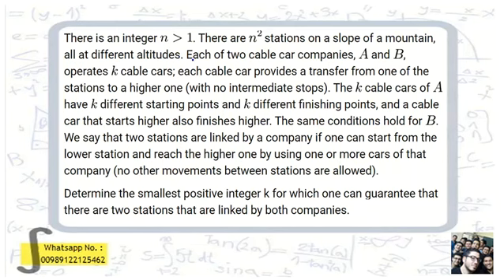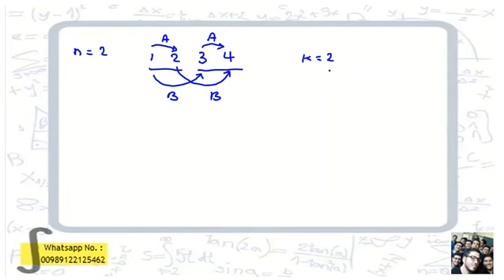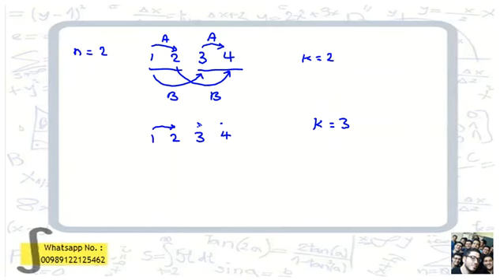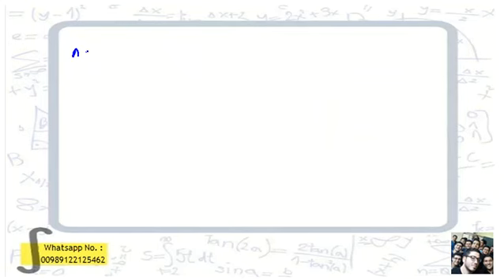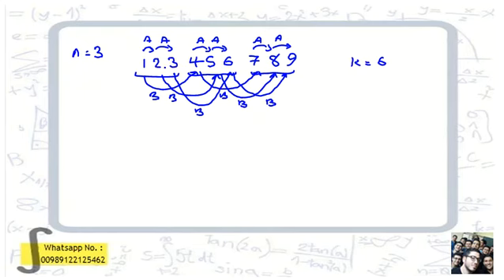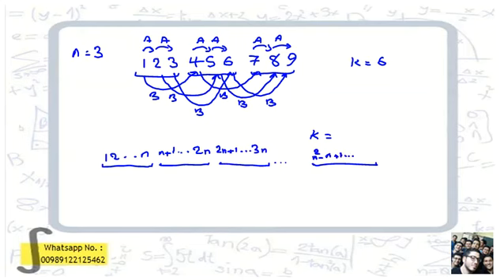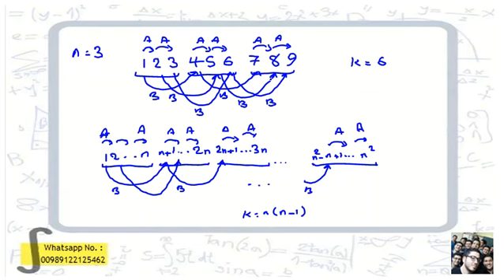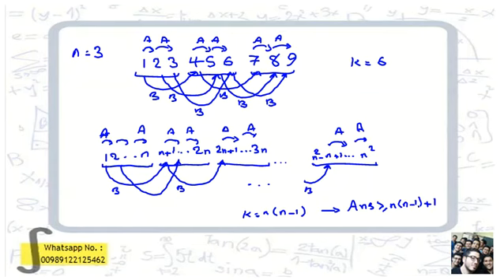IMO 2020 problem 4 solution day 2 (International Mathematical Olympiad) - fourth question - math